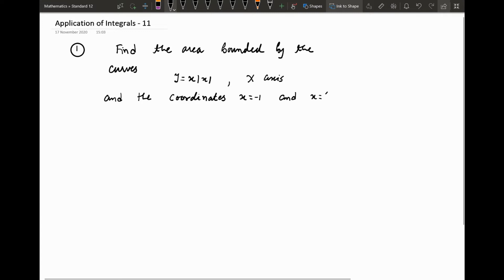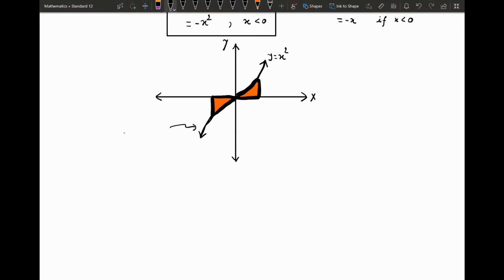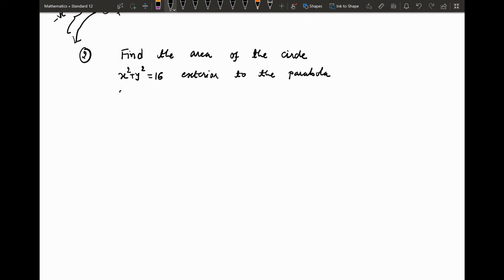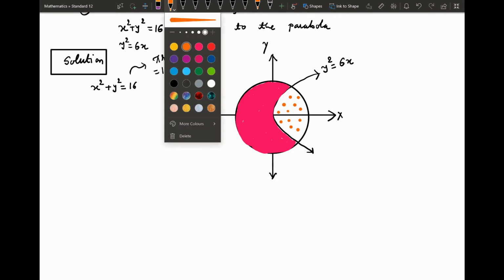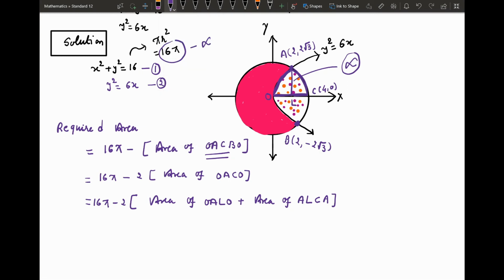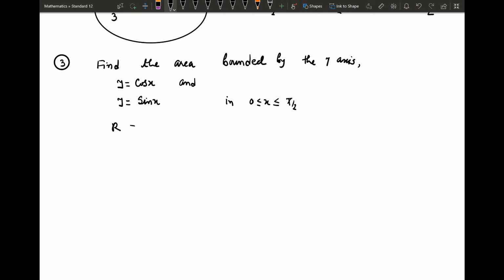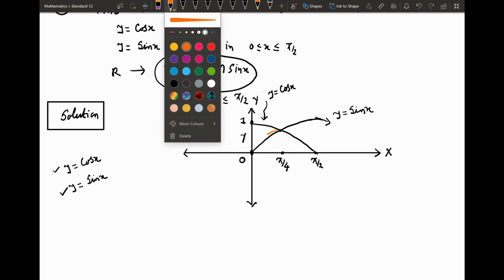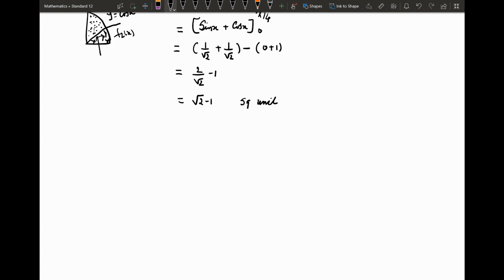Application of Integrals (11)